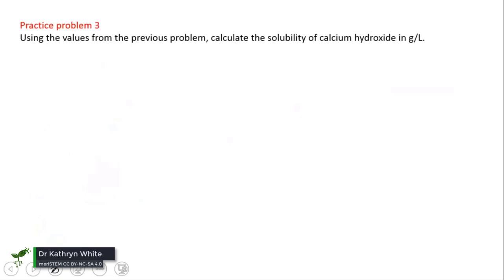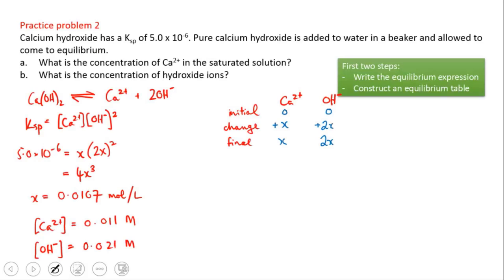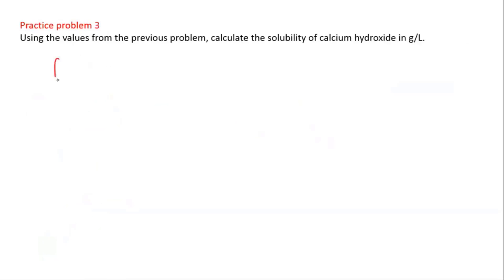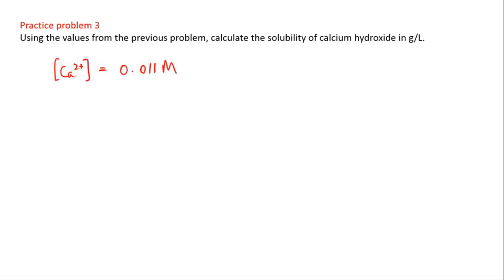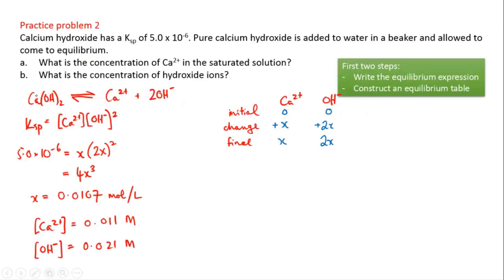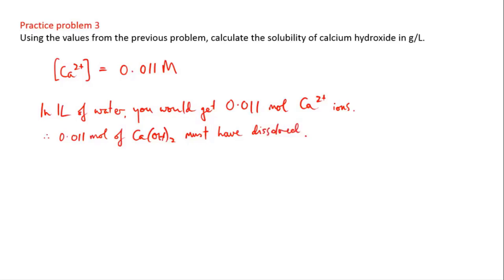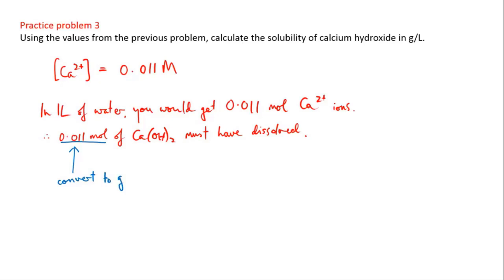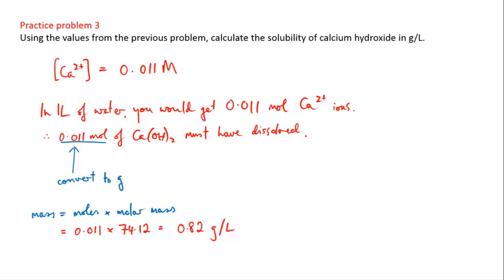Ksp - find solubility worked example | Equilibrium | meriSTEM